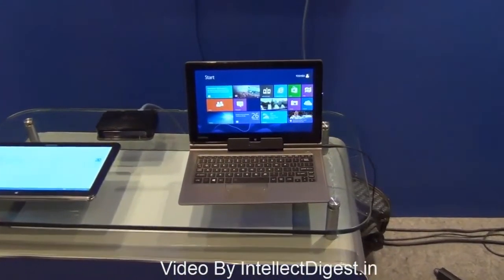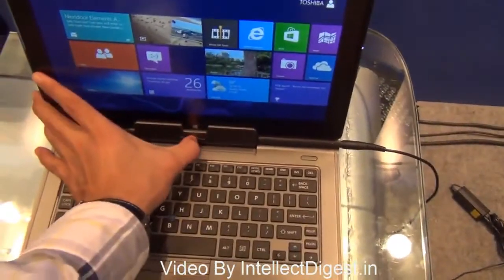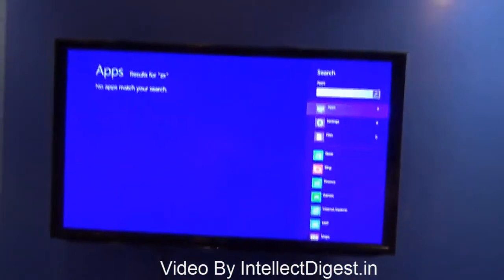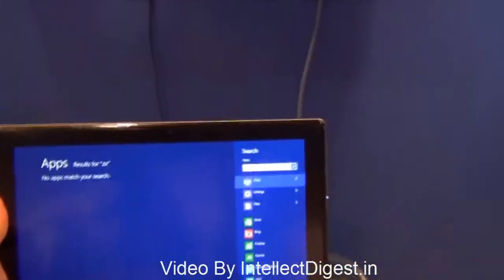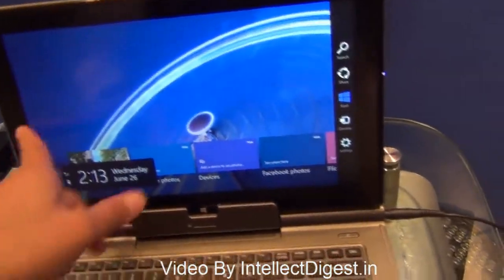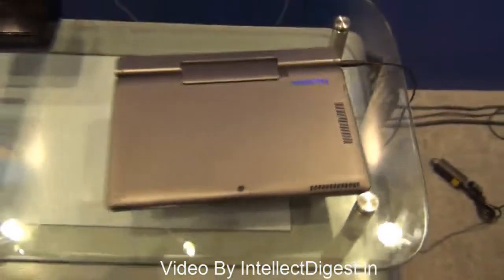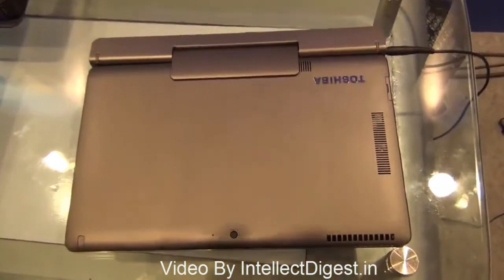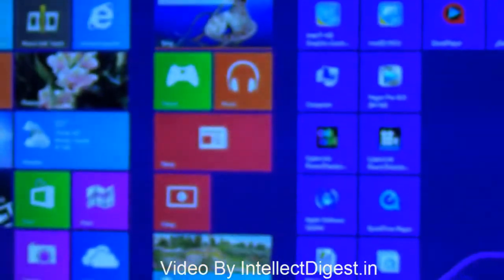Intel Core 4th Generation WiDi Wireless Display Demo On Toshiba 2-in-1 Ultrabook Tablet